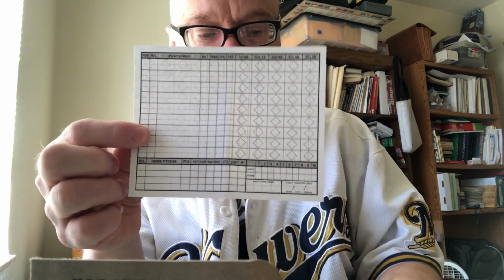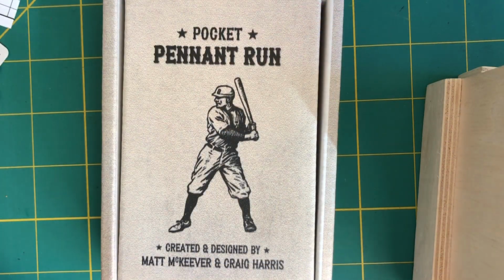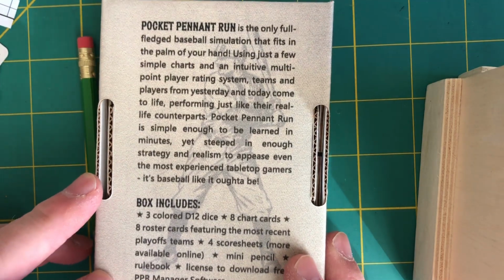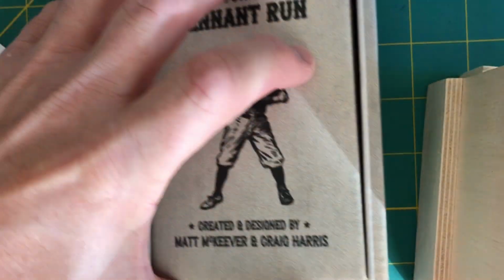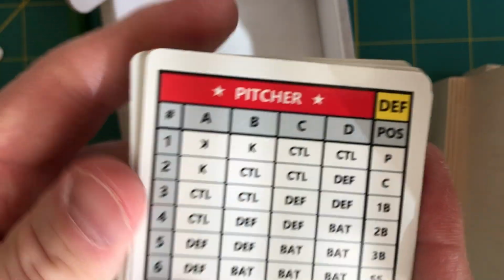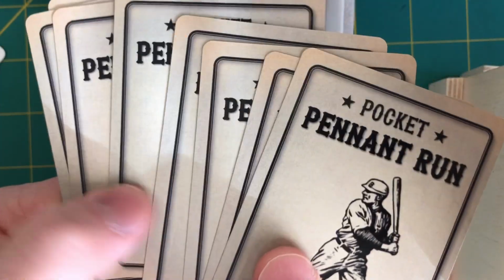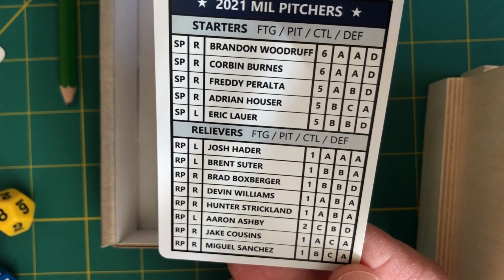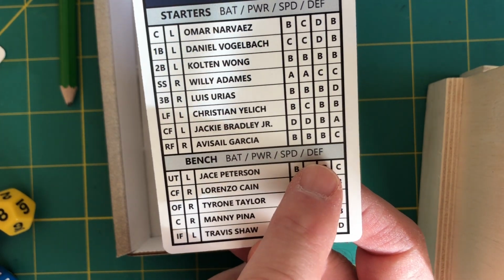FIRST LOOK AT A NEW BASEBALL SIM: Pocket Pennant Run! Check site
Check out the other YouTube videos for the game and my demo which will premiere on 12/31/2021!!